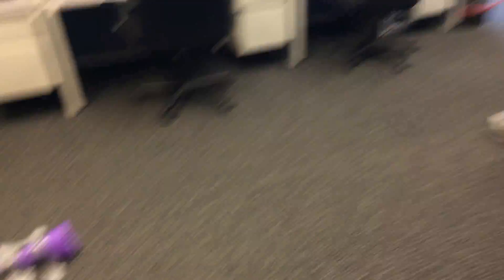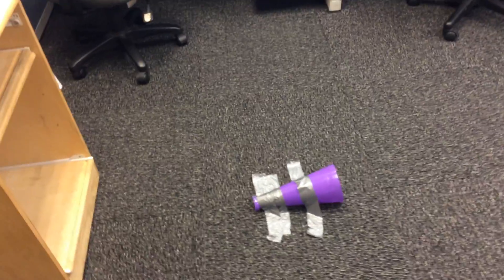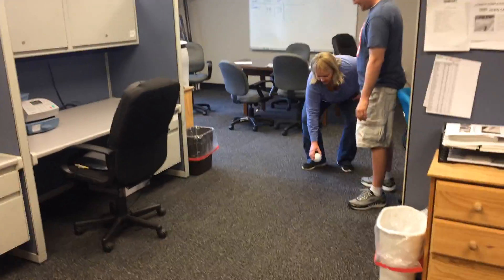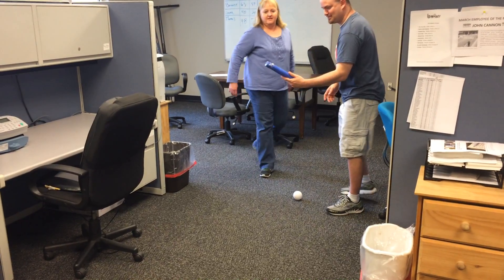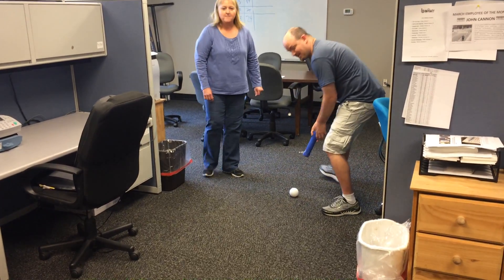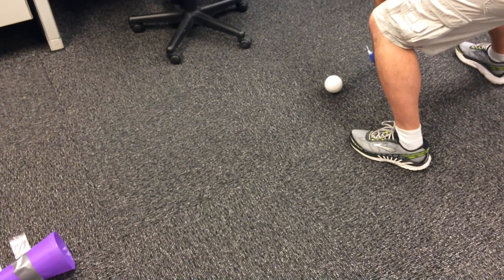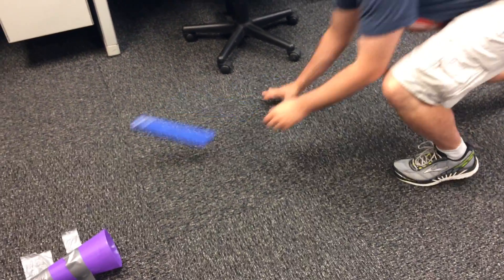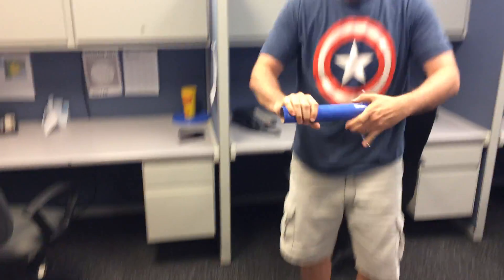Iron Mac Challenge: Mini Golf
We just hope the clubs are bigger Saturday at Mac Daddy"s!